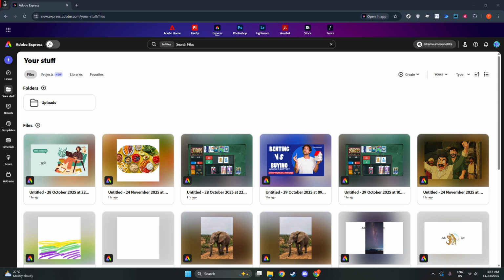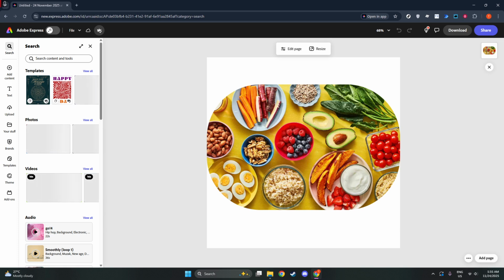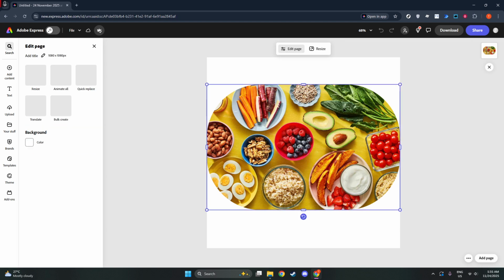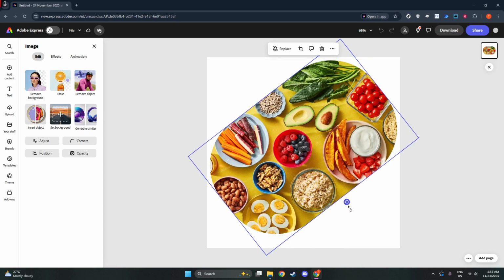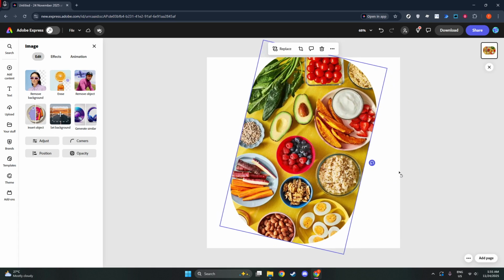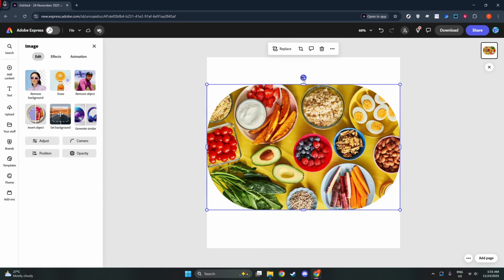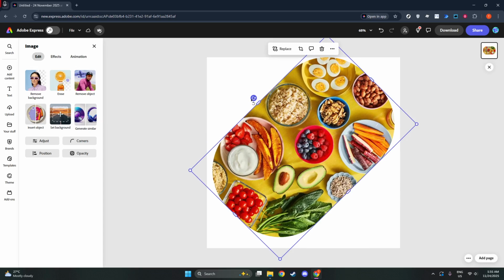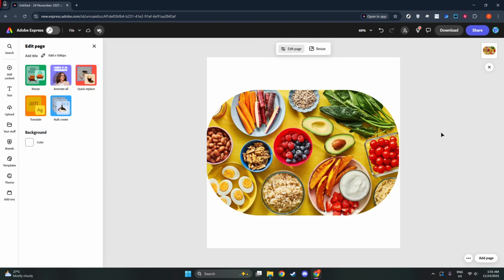How to Rotate an Image in Adobe Express [2026 Full Guide]